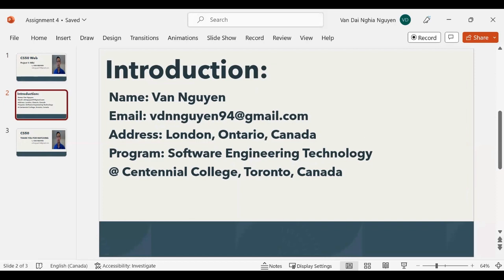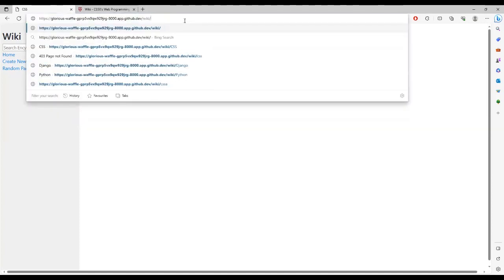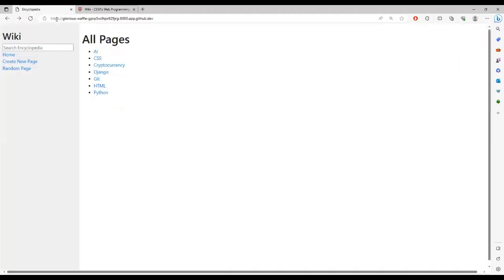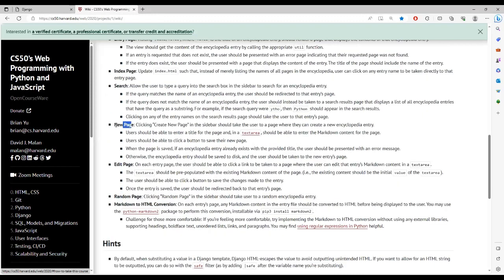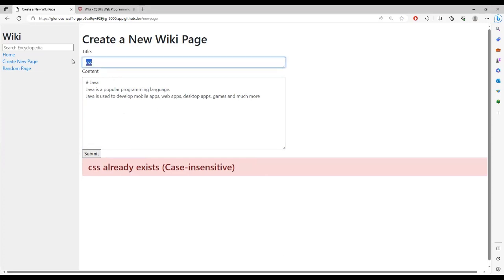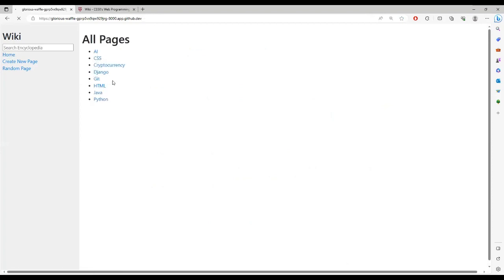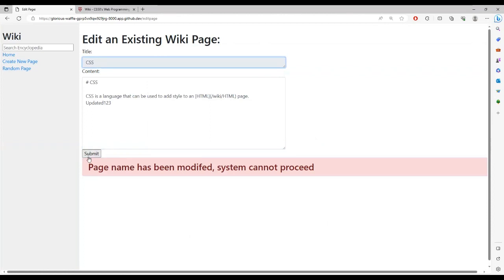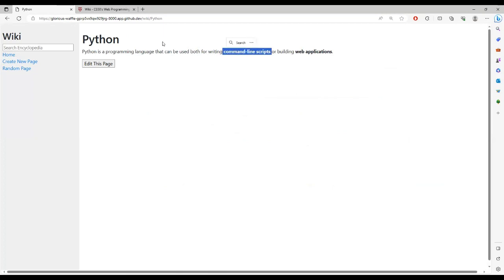CS50Web Project 1: Wiki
CS50Web Wiki
Timecodes

0:00 Intros
0:27 Entry Page
1:27 Index Page
1:58 Search
3:03 New Page
4:45 Edit Page
6:43 Random Page
7:09 Markdown to HTML